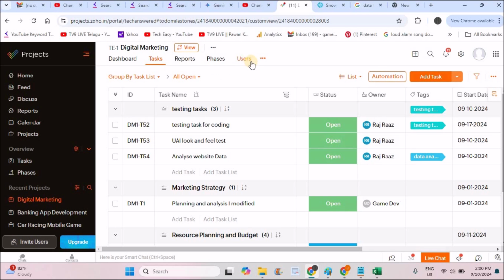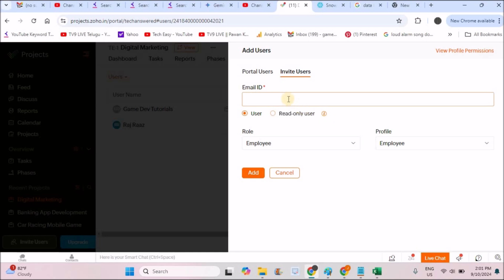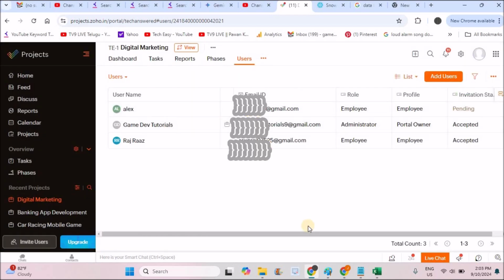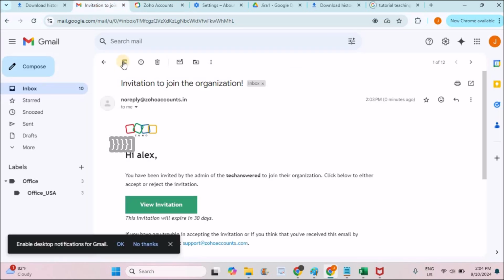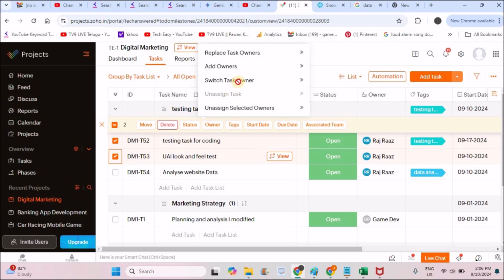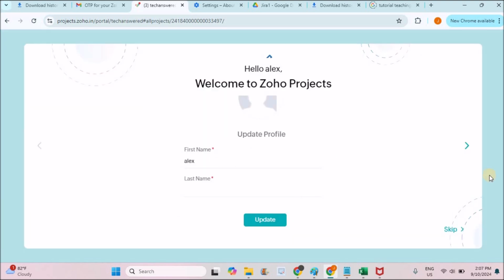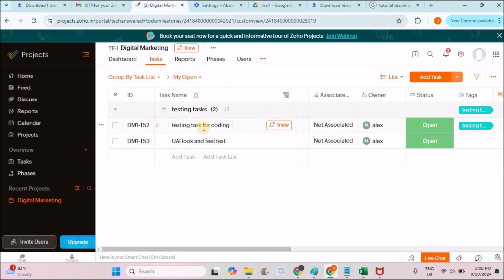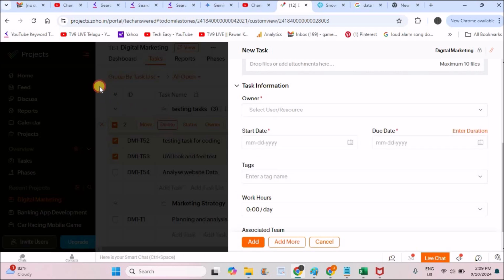How To Create Users In Zoho Projects And Assign Tasks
This is how you can add users and assign them tasks in Zoho projects. How to create user from Zoho projects and manage permissions and allocate task to them.